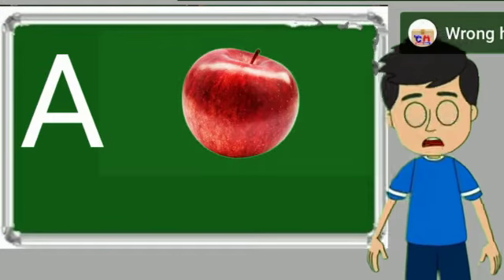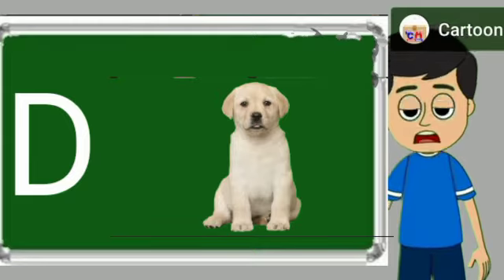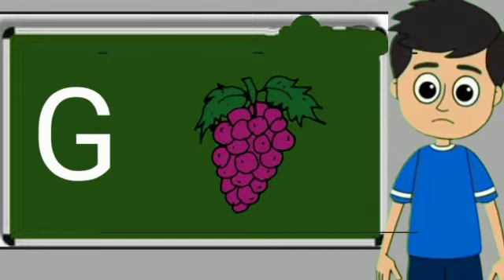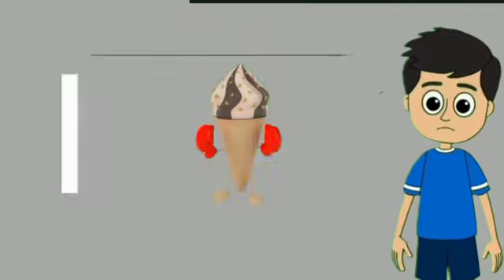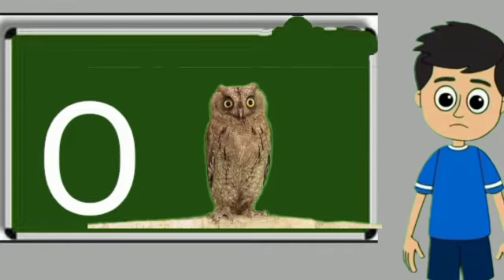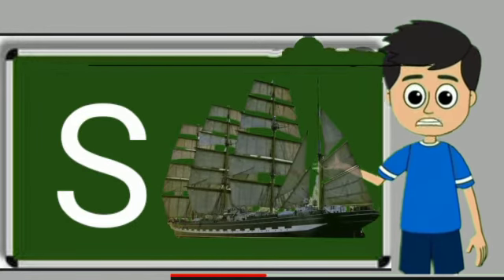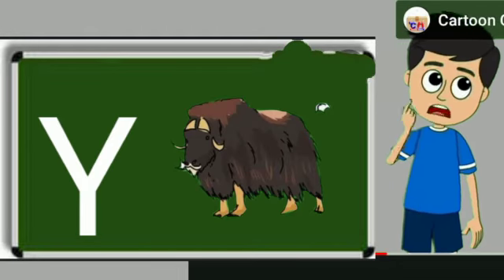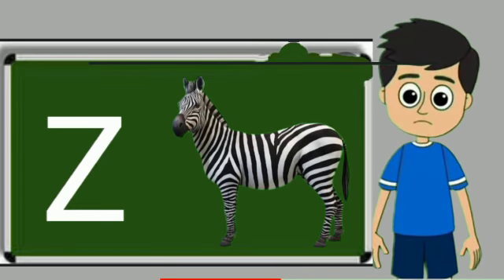apple, a for apple, a for apple b for ball, alphabets, phonics song, abc song, Words, abcd rhymes